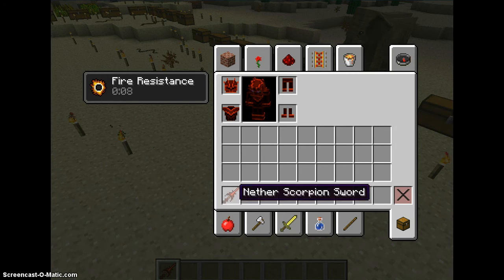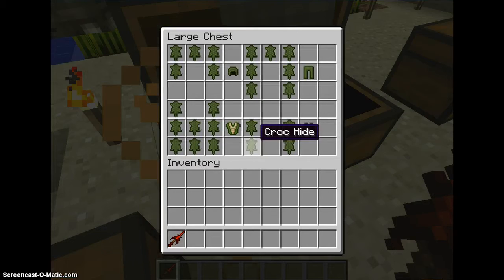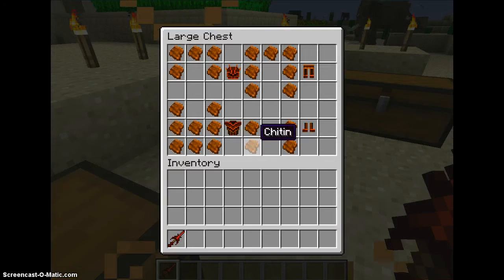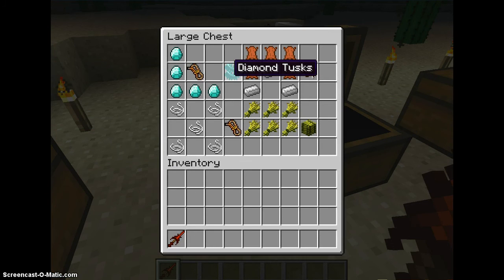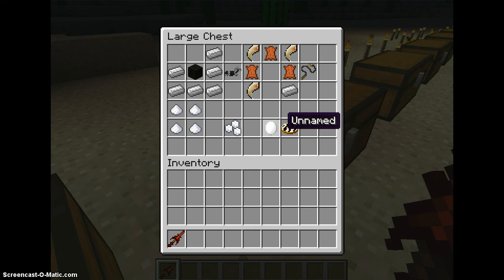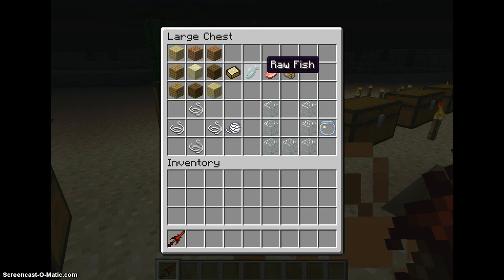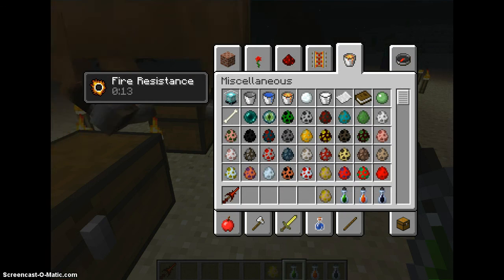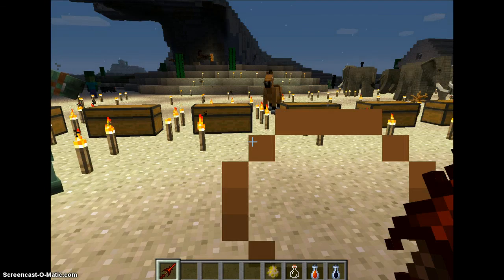Minecraft Mod Spotlight - Mo' Creatures - Part 1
This is on of my favorite mods so if if you want this here's the